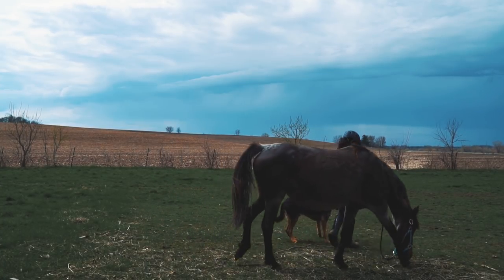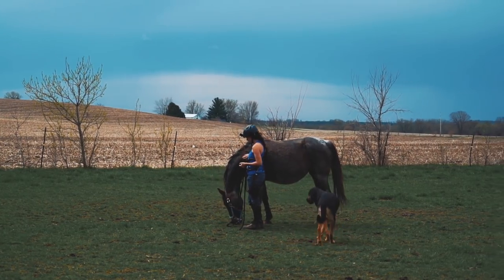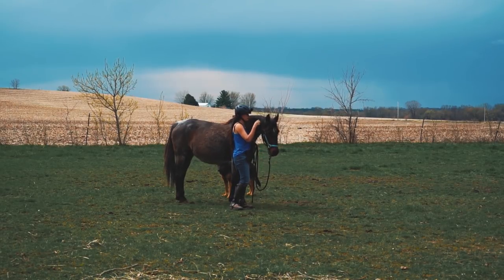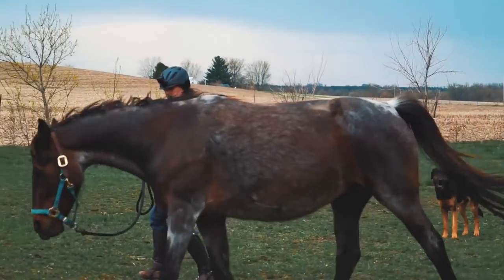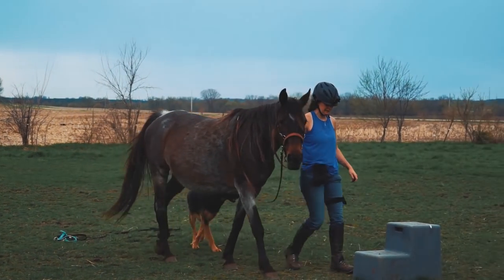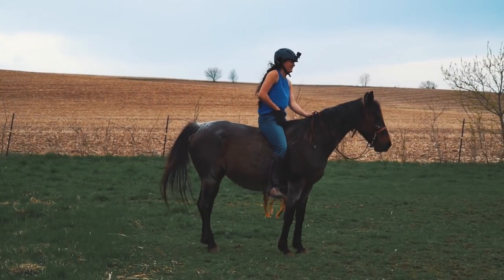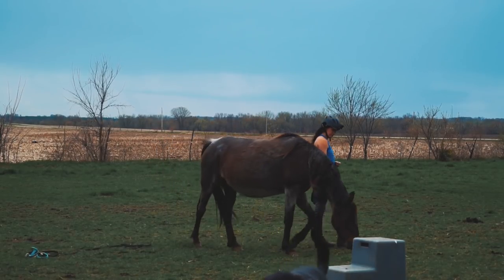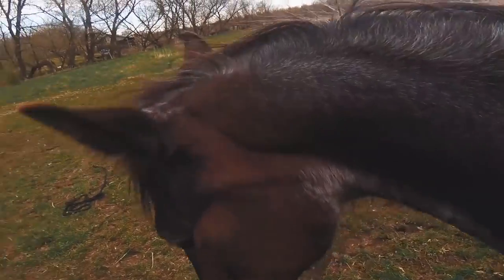Training session - Head down groundwork and riding, liberty work.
This is a continuation of my training with my mare, Serenity.  If you want to see earlier videos, more are available on my private facebook training group.